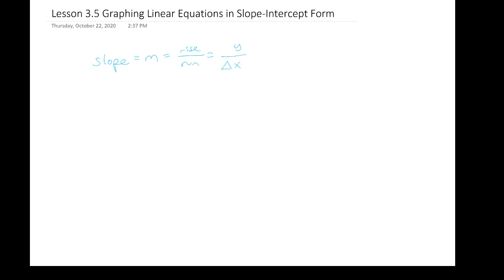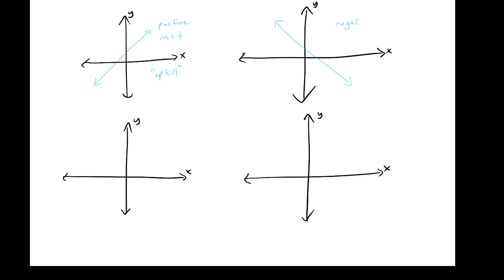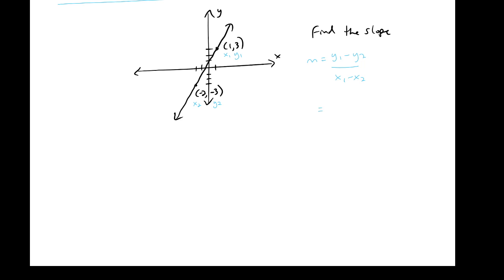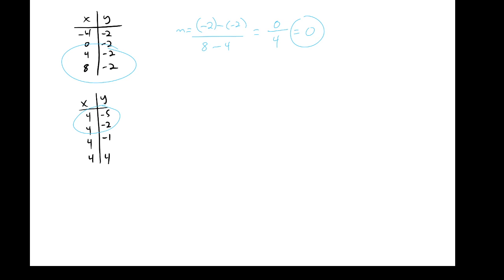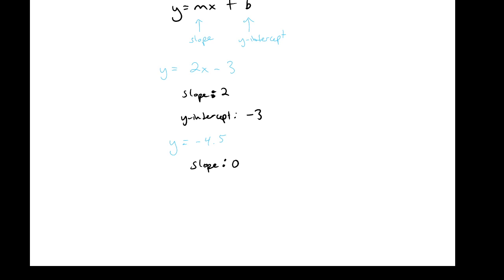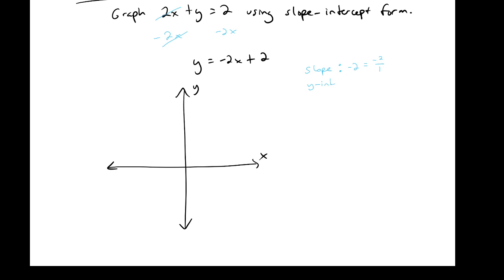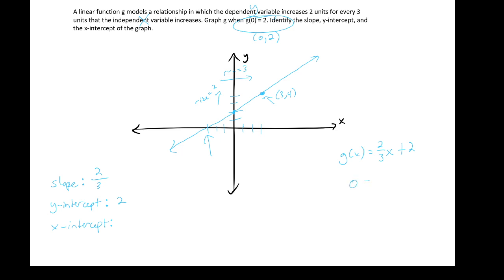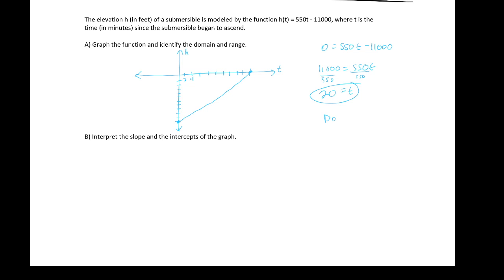Algebra 1 Lesson 3.5 Graphing Functions in Slope-Intercept Form